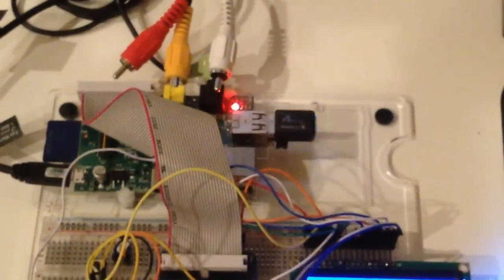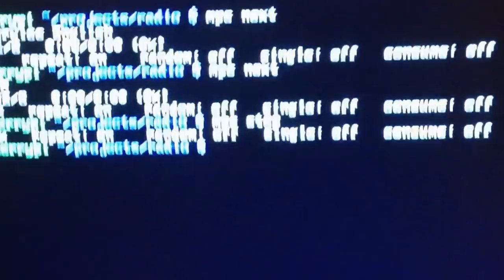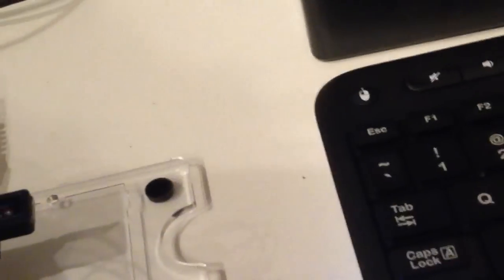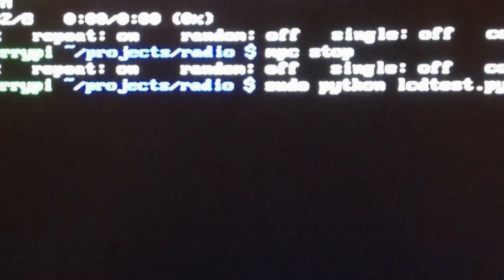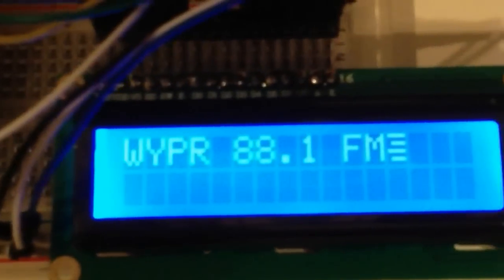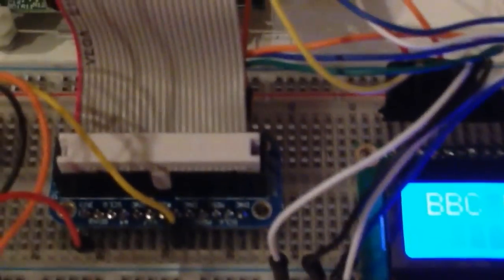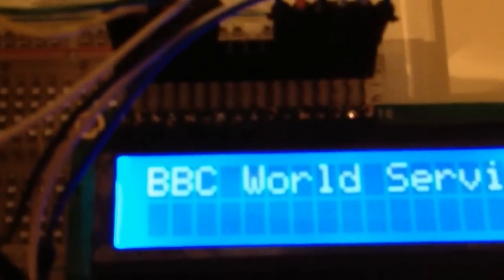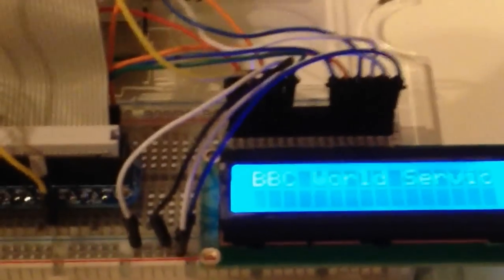Raspberry Pi Wi-Fi Internet Radio Demo w/ 16x2 LCD Panel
This is a quick demo of a prototype/proof-of-concept internet radio player that is based on the $35 Raspberry Pi embedded Linux platform. You can push a button on the breadboard that will change the radio station and display the name on the LCD panel. I want to develop this project more and enclose it in an old vintage tabletop radio. I'm using the Adafruit Pi Dish, Adafruit Pi Cobbler (breadboard breakout for the GPIOs),and a microtivity 16x2 LCD panel.